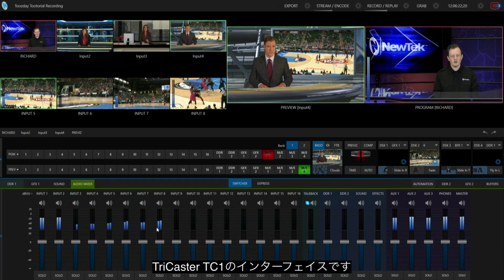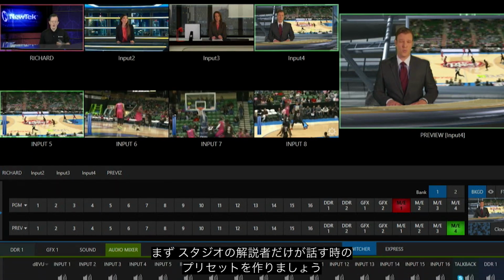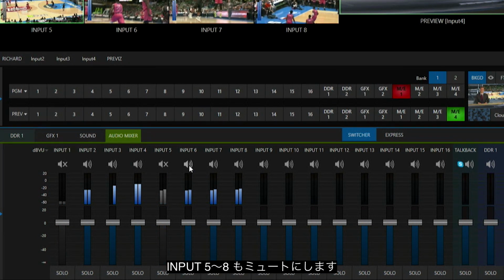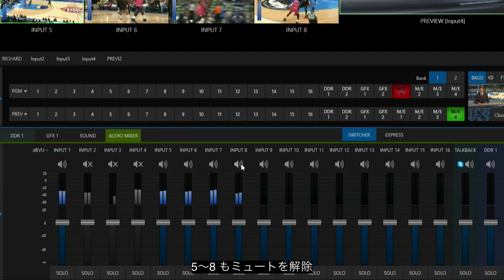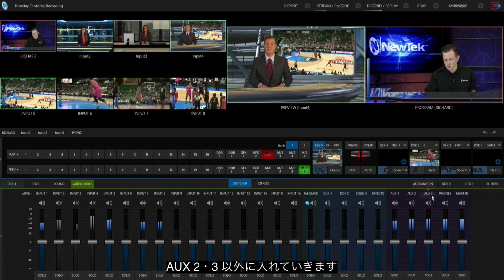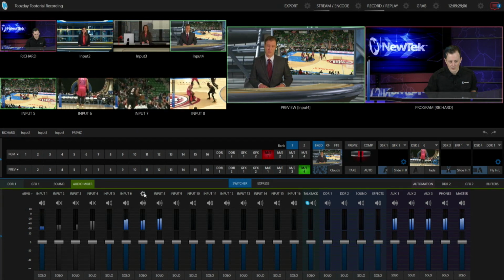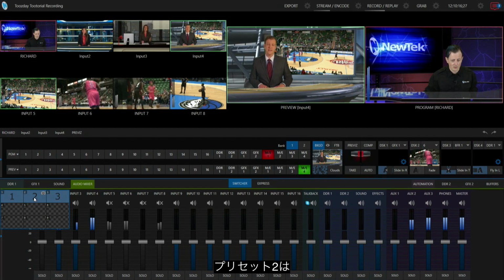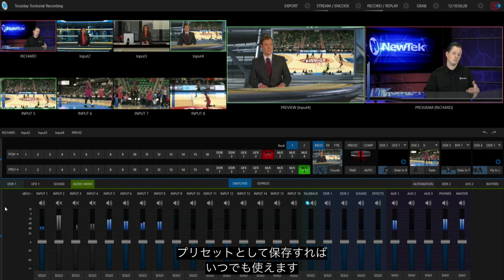NewTek : オーディオプリセットの設定方法 (日本語字幕付き)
この動画では、オーディオチャンネルの設定をプリセットとして登録し、使いたい時にクリック一つで呼び出せるように設定する方法を紹介します。番組制作の裏で発生する複雑なオーディオ操作を、簡単なステップで管理できる非常に便利な機能です。